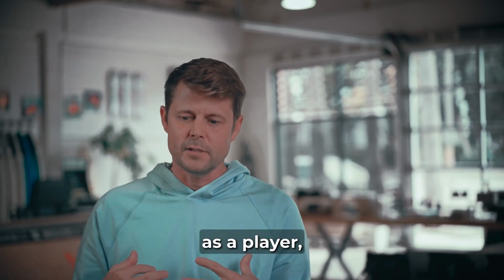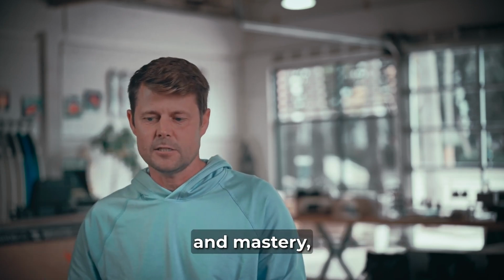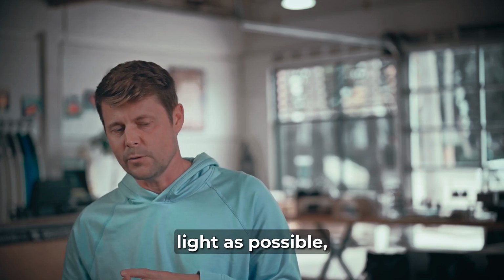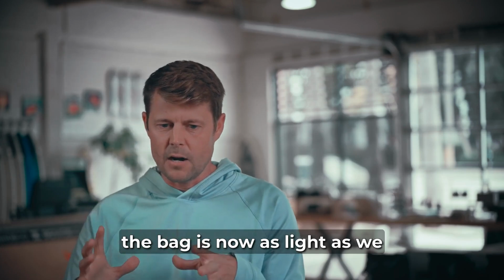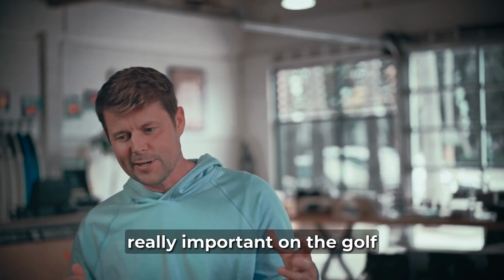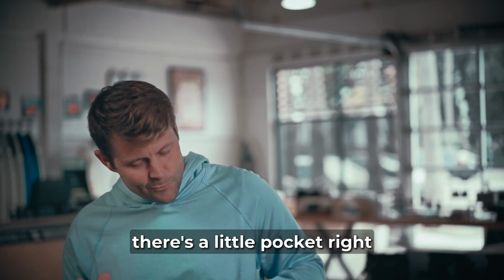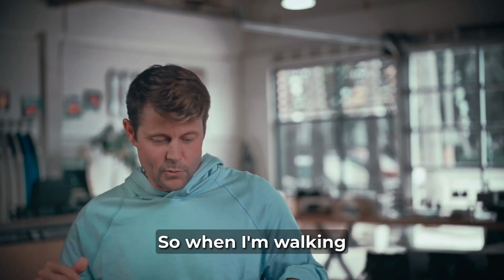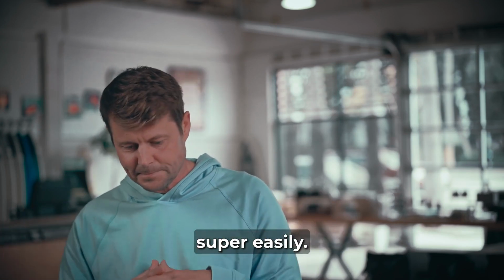What Does "For The Player" Mean?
MNML GOLF - For The Player

Finding something that you can work toward mastering is one of the most rewarding and beautiful things in life.

For every golfer who reaches that place, they enter a realm where every decision they make answers the question, does this help me reach my goals - does this help me become a better golfer, or not.

It becomes less about looking good or being cool and more about the mastery journey.

When you reach that place, MNML GOLF is for you.